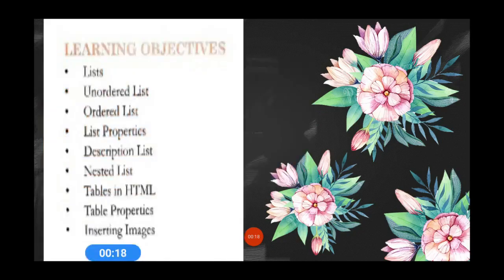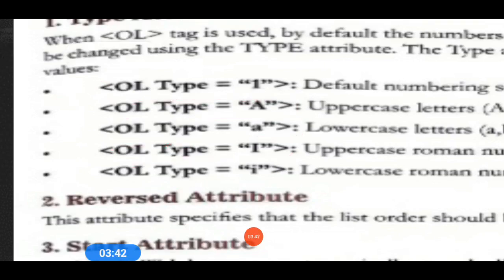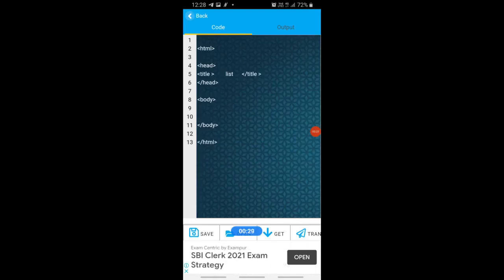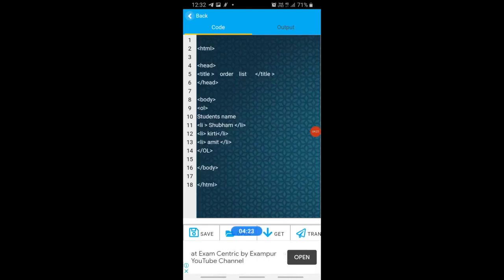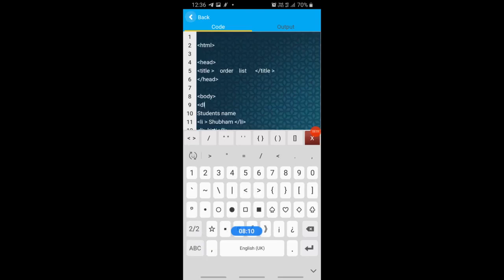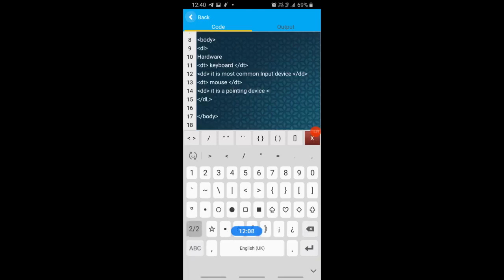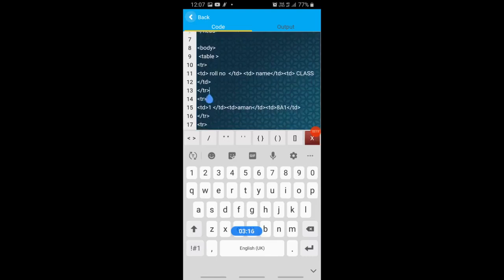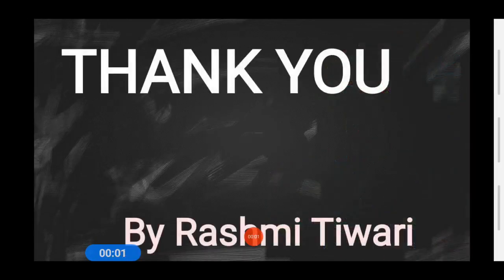List,table and images in HTML 5